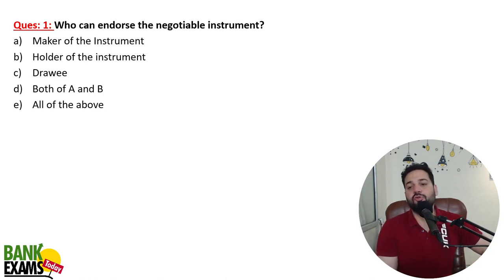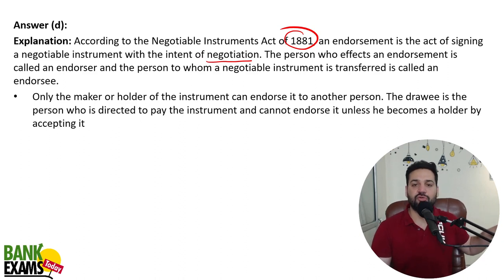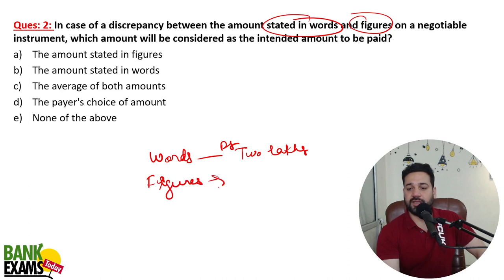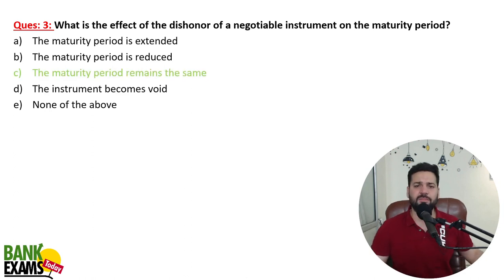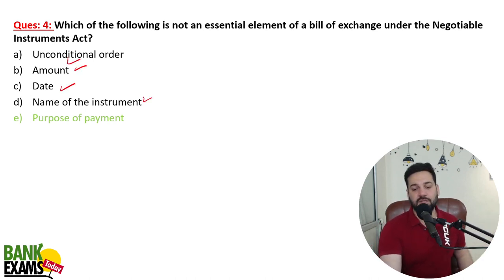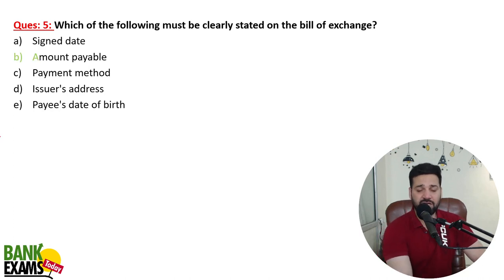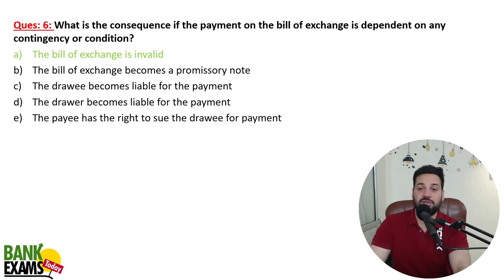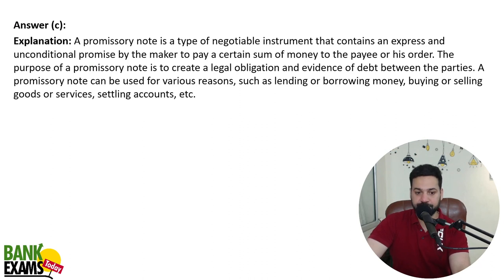IBPS RRB GBO Scale II & III 2023: Negotiable Instruments Act Part II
Important Negotiable Instruments Act class for IBPS RRB GBO Scale 2 and 3 (2023). In this sessions I have shared 11 important questions from Financial Instruments topic.